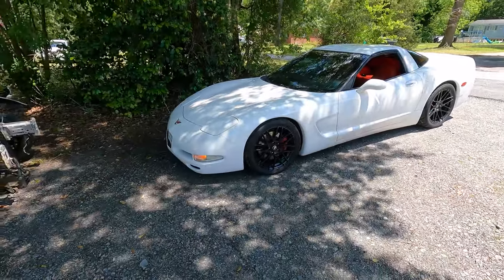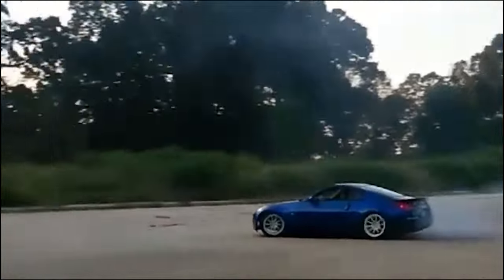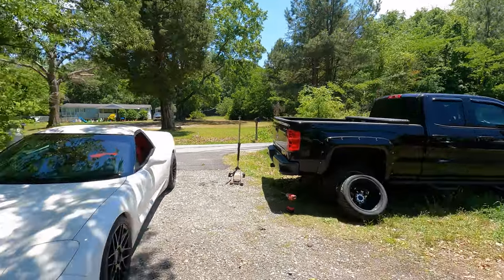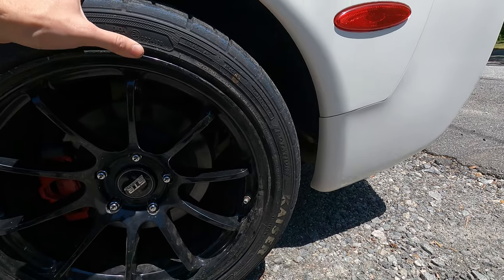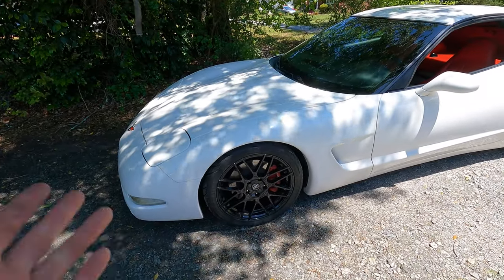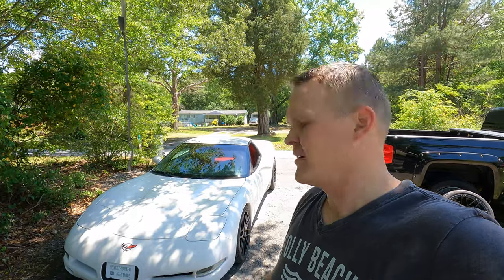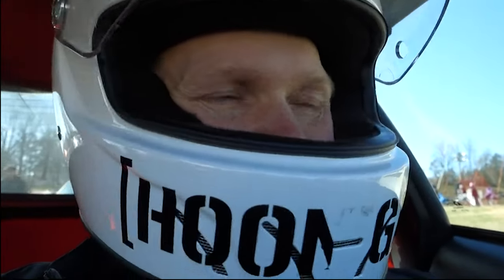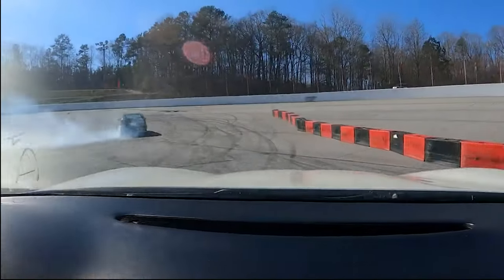New wheels for the C5 Corvette Drift spares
Not the best fitment, but they will work. It’s a little aggressive for what I was looking for but still good though 👍🏻